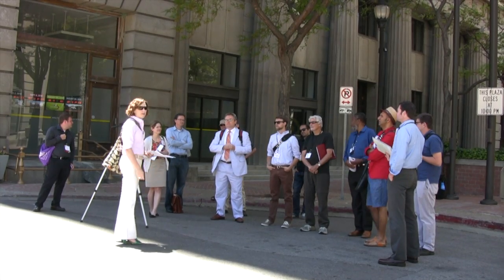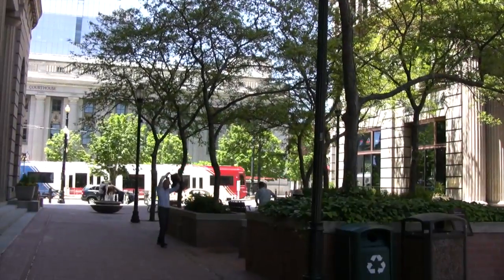CNU Congresses Bring Big Ideas to Host Cities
Mid-block Walkways